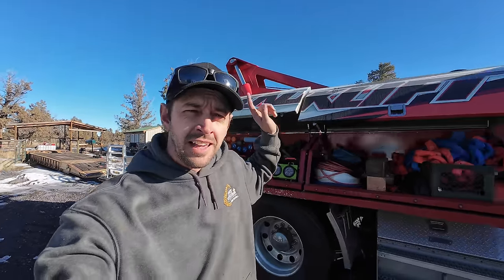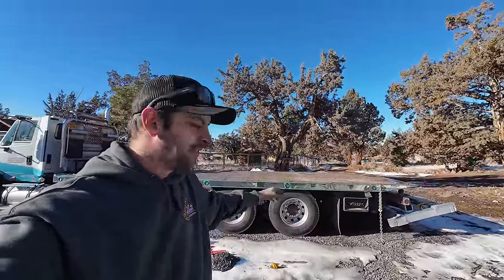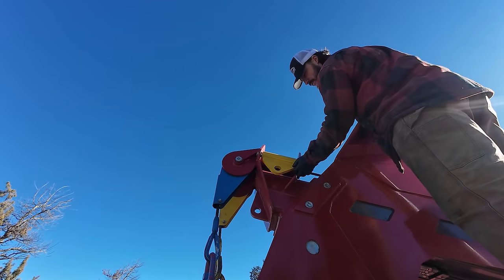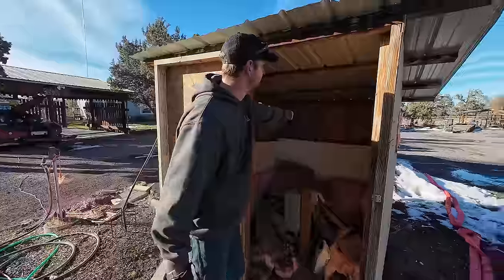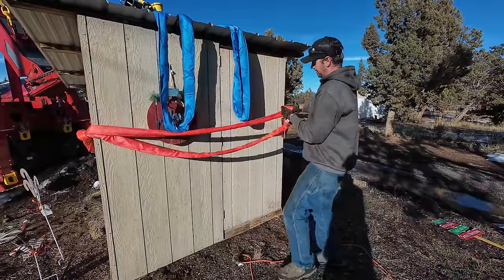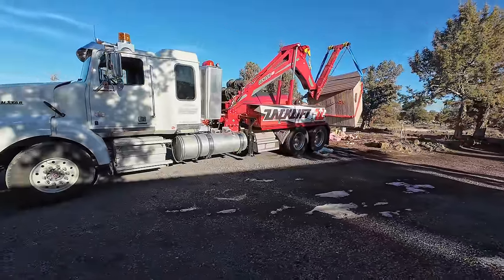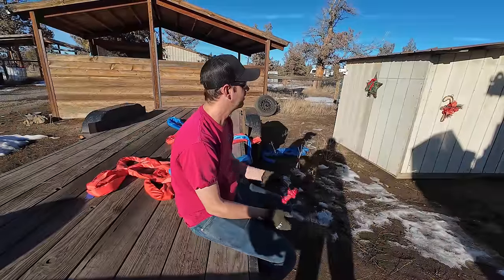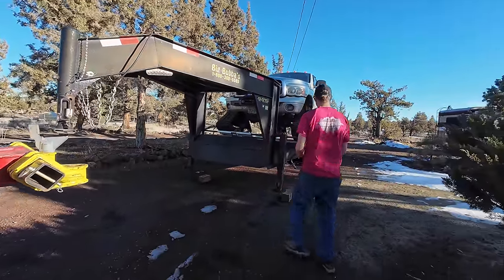When routine maintenance gets EXPENSIVE 😳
My well pump died, and since it's almost 800' deep, that's a problem!   We started out doing some routine maintenance on the Western Star and @zackliftinternational4841 after the non stop couple weeks it had in some brutal weather conditions, but then the well company came out to do some diagnostic on our pump to confirm it was the problem.  After checking everything out, they said they could be here the next morning to swap it out.  So we had to change gears and get the pump house removed, and snow pile cleared.  Ethan and I used the Zacklift in the most unconventional and amateur way possible to remove the house, and Grumpy brought his tractor over to clear the snow

SetPower Fridges!

Rig'd Supply